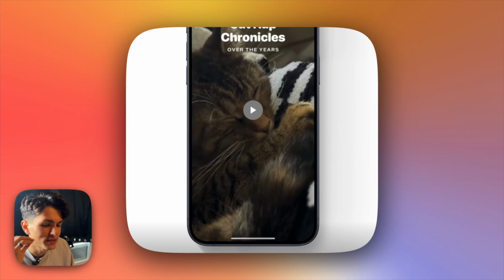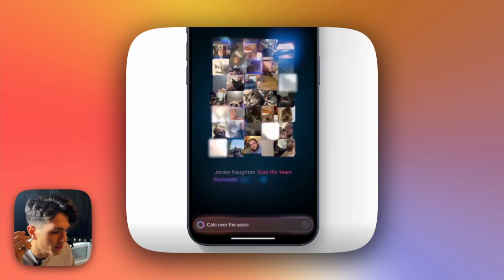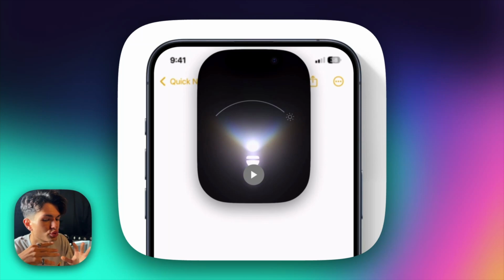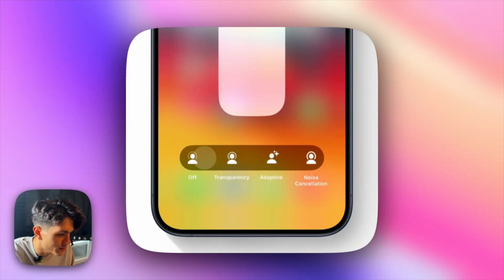Top 5 Apple UI Animation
In this video, we’re diving into five key Apple UI animations that make their interface feel effortless, smooth, and intuitive. Learn how Apple’s subtle design choices elevate user experience.

Whether you’re a designer aiming for that polished, Apple-quality look or just curious about great UX, this guide will inspire your next project.

Apple UI Animation
UI/UX Design
User Experience
Mobile Animation
iOS Design Tips
App Design
Lottie Animation
After Effects UI Animation
Bodymovin Plugin
Apple Design
Smooth Transitions
Mobile Interaction Design
UX Inspiration
Animation for Apps
Haptic Feedback
iOS Animation
UI Animation Tutorial
Apple UI/UX
Design Tips for Apps
Mobile UX Design